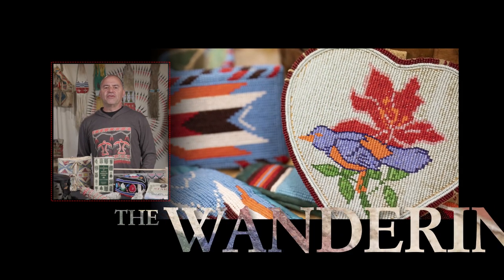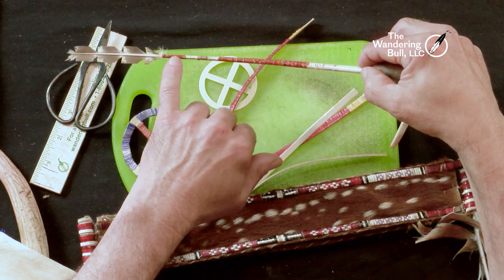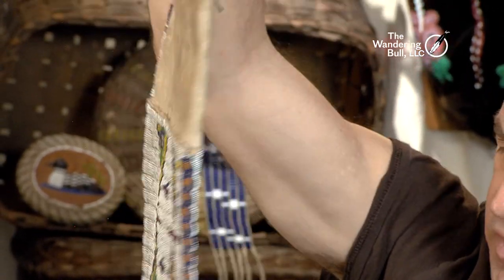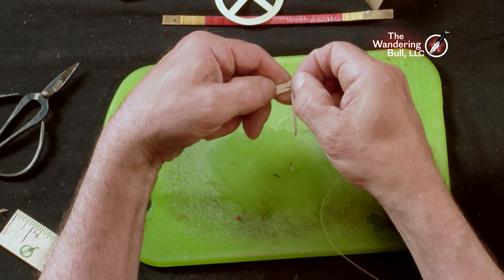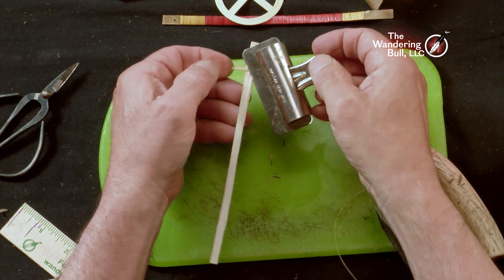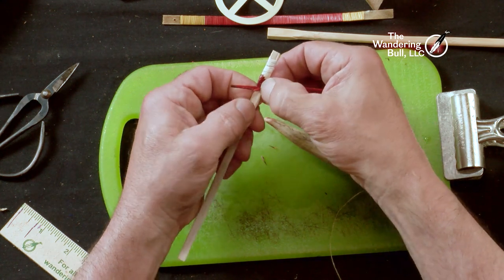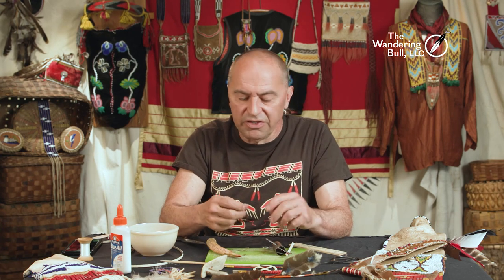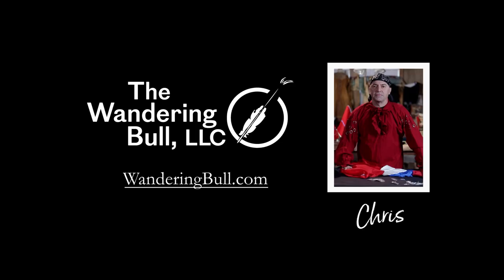Quill Wrapping - Learn How!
Chris from the Wandering Bull LLC will show you how do porcupine quill wrapping. Watch these step by step instructions and learn how to use natural and dyed quills on raw hide, split ash and deer hide to give a beautiful look to your next craft. He will show you examples of finished work including examples on rawhide, feathers, medicine wheels, headdress and pipe bags.